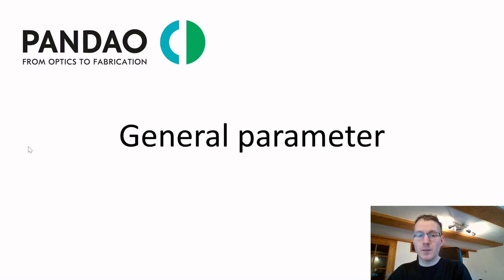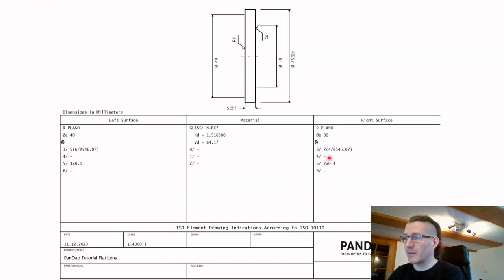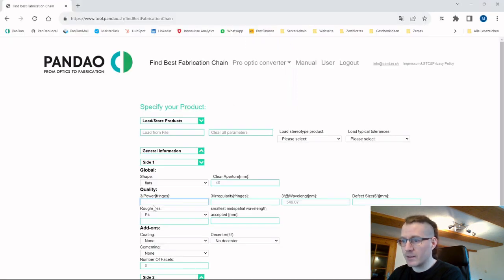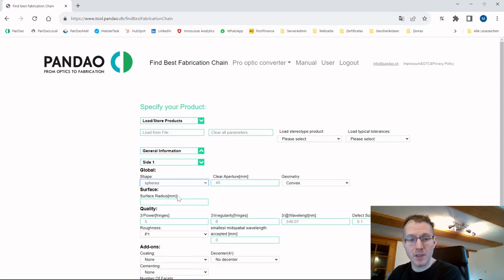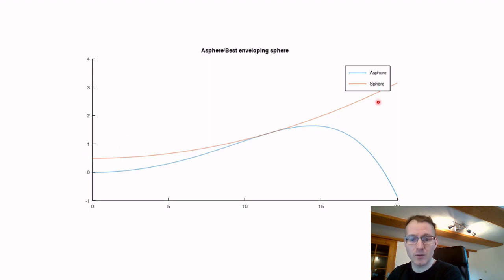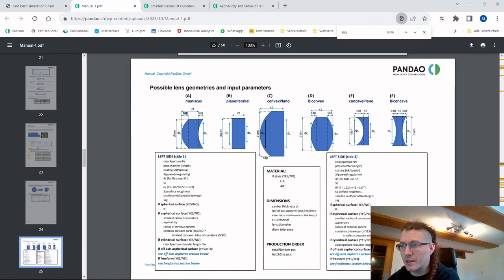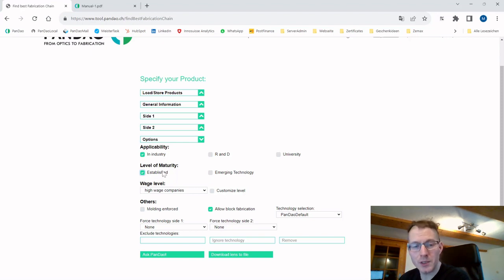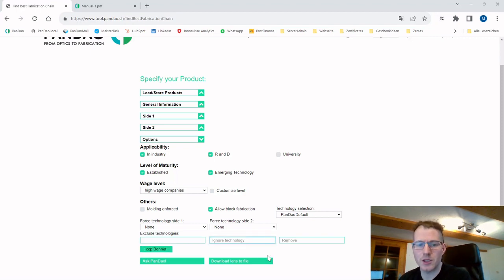Input Parameter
In this video, we're going to explain the input parameter of our PanDao tool.
1. General parameter
2. Flat surface
3. Sphere surface
4. Asphere surface
5. Options

If you are no member yet, get a free live demo